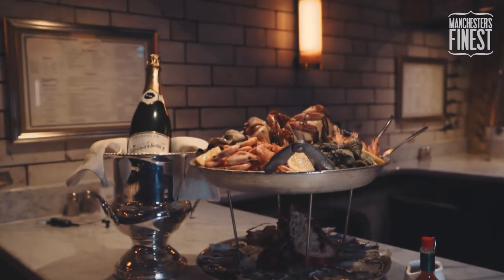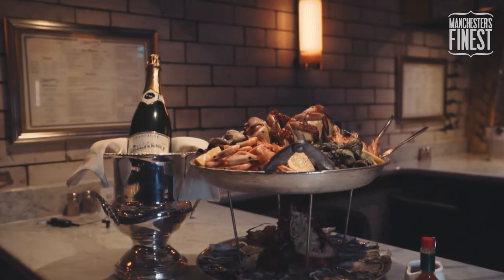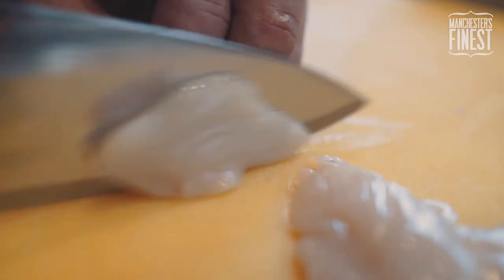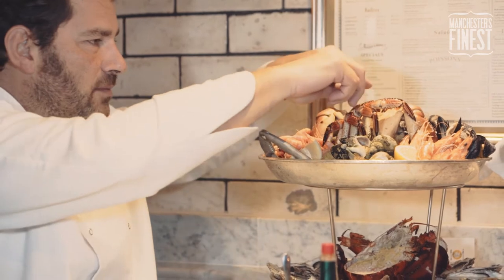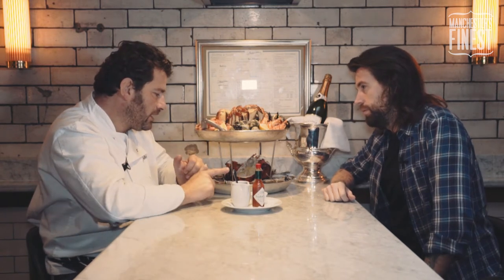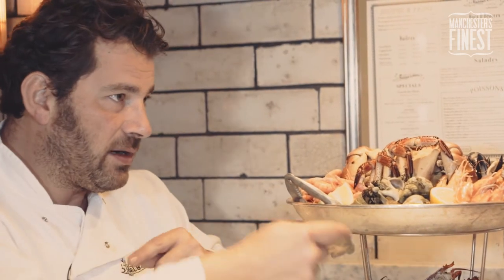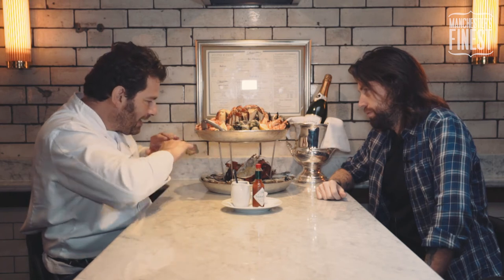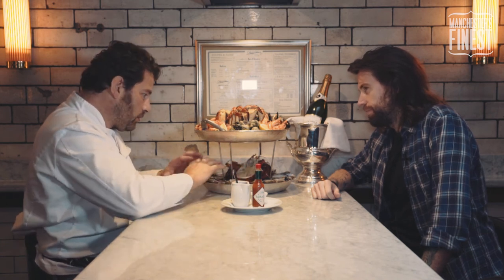Signature Dish with Ed Baines: Plats De Fruits De Mer at Randall & Aubin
The Plats De Fruits De Mer continues the whole ‘net-to-plate’ ethos of sustainable fishing at Randall & Aubin with a seafood platter consisting of a variety of deliciously fresh crustaceans.

The dish includes rock oysters, whole crab, Atlantic shrimps, diver picked scallops, cockles, whelks, Cherrystone clams, Mediterranean prawns & Native mussels. As you will see in the video – this is one monstrous sharing platter, and truly a sight (and tastes) to behold.
Randall & Aubin, 64 Bridge St, Manchester M3 3BN